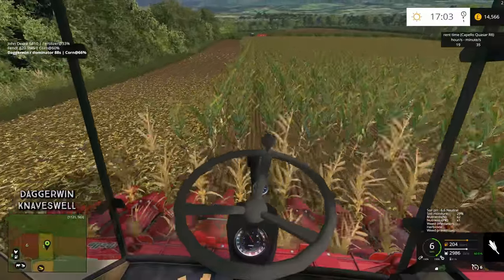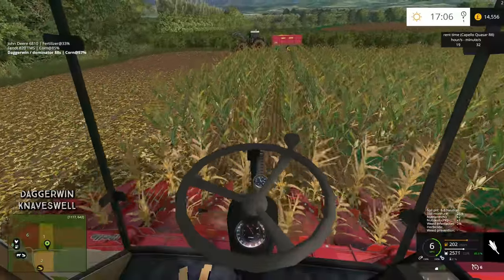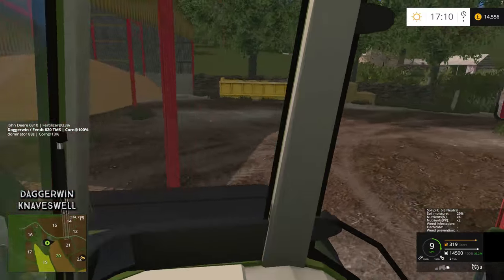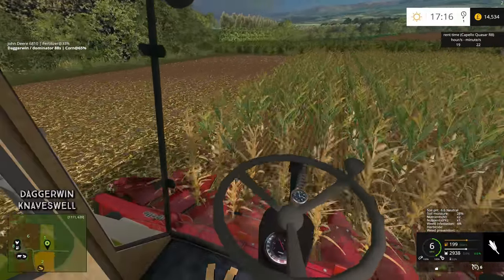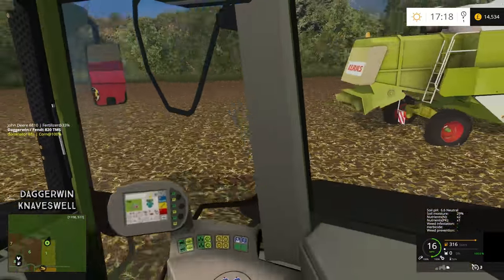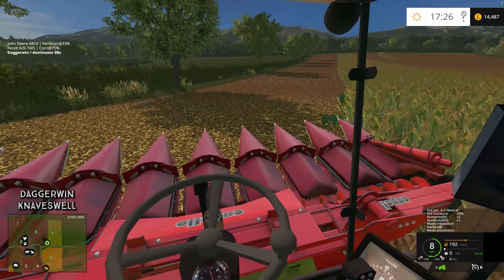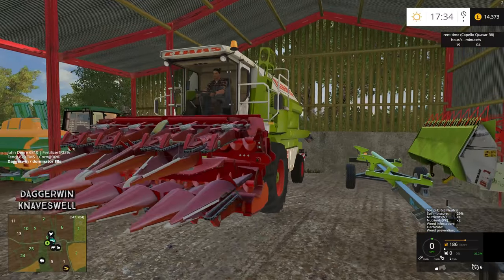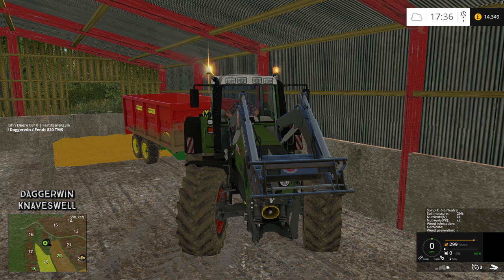Let's Play Farming Simulator 2015 | Knaveswell Farm | Episode 17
Finishing off our corn harvest with the Claas Dominator

Credits - Model Pavson69
FS15 : SIID
Header FS15 - lookee86
Edits - GoldFox

Credits - MB3D-Modelling, CyberCobalt
V3: OfTheSun

Credits - Script: Decker_MMIV.
Translation 'PL': Ziuta.
Translation 'RU': Gonimy_Vetrom.
Translation 'FR': Iscarriah.
Translation 'DE': mngrazy.
Translation 'IT': DD ModPassion.
Translation 'CZ': Partly by; KingFrame, Albi.
Translation 'ES': Partly by; (unknown author).
Graphics: KaosKnite, GIANTS, Decker_MMIV.

Credits -
johndeere2450